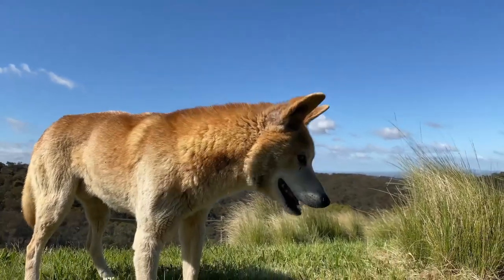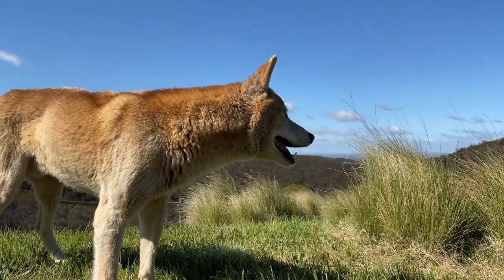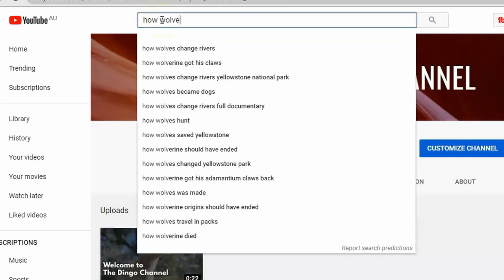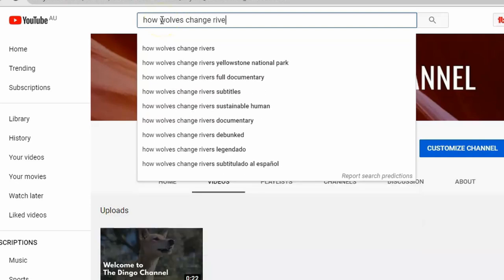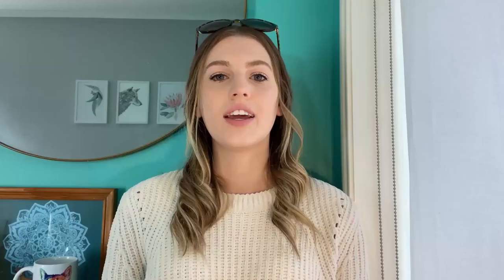Ep 04 The IMPORTANCE of the DINGO // The role of Australia’s Apex Predator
Welcome, or welcome back to the final episode of the series All About the Dingo!
In this one I discuss the importance of Australia's top order predator, including how they maintain balanced ecosystems AND can actually benefit cattle farmers!

I hope this sparks some discussions about Australia's most controversial animal, please leave any questions and comments below!

Many thanks to Lyn Watson and the team at the Australian Dingo Foundation.

Cheers,
Zali

THE SCIENCE

The Dingo as a management tool on a beef cattle enterprise in western Queensland
Angus Emmott | Australian Zoologist (2020)

Zali Jestrimski | The Victorian Naturalist (2020)

Taxonomic status of the Australian dingo: the case for Canis dingo Meyer, 1793
Bradley P Smith et al. | Zootaxa (2019)

Kylie M Cairns | Australian Zoologist (2021)

Australia’s dingo fence from space: satellite images reveal its effects on landscape -

WOLVES INFLUENCE ELK MOVEMENTS: BEHAVIOR SHAPES A TROPHIC CASCADE IN YELLOWSTONE NATIONAL PARK
Daniel Fortin et al. | Ecological Society of America (2005)

Links:
AUSTRALIAN DINGO FOUNDATION

MUSIC
YouTube Music

IMAGES
Crocodile - Pixabay
Cream Dingo - Australian Dingo Foundation
Dingo with Fox - Australian Dingo Foundation